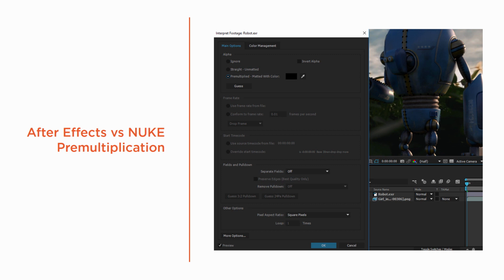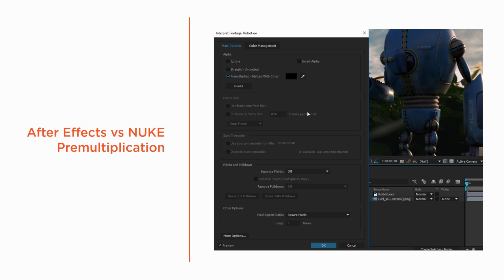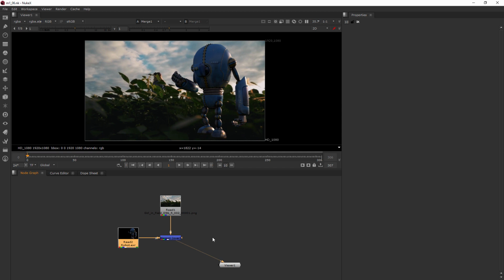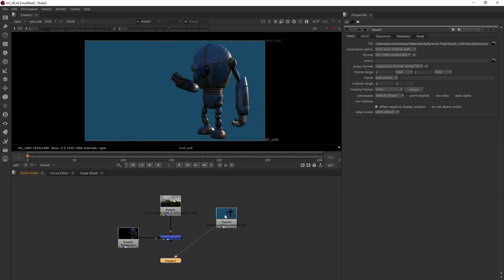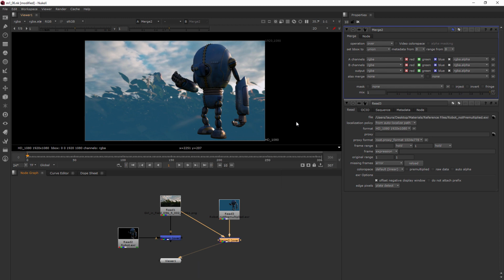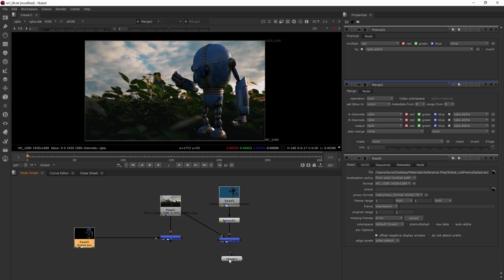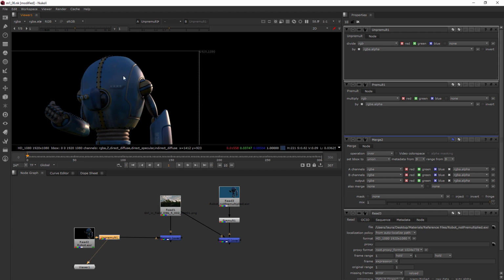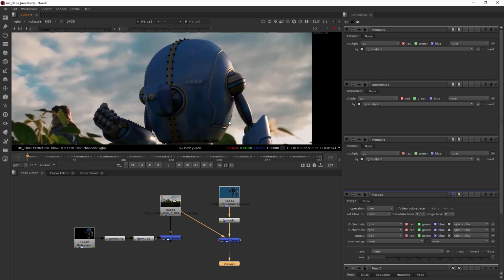【NUKE 教學】Adobe AE無痛轉換NUKE-單元1-6：節點 vs 圖層